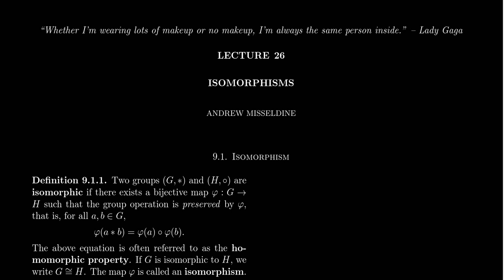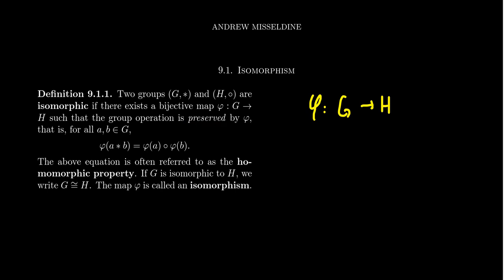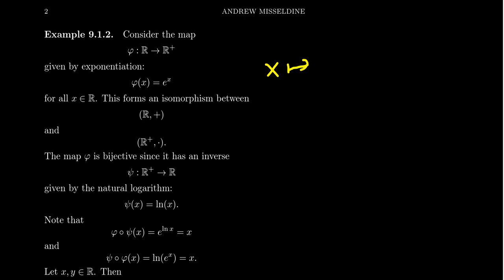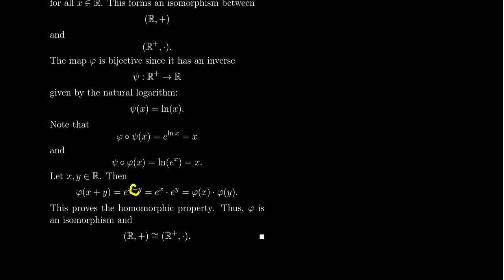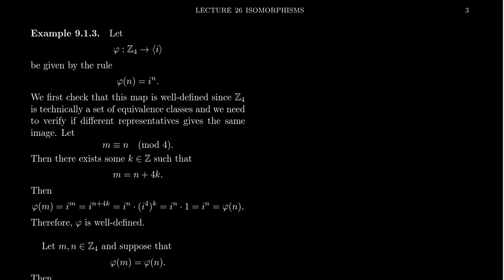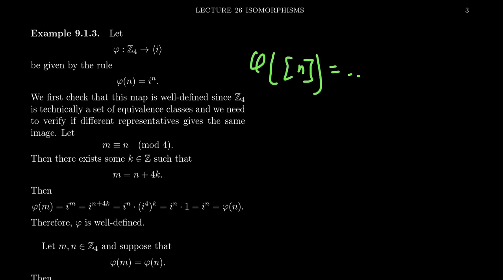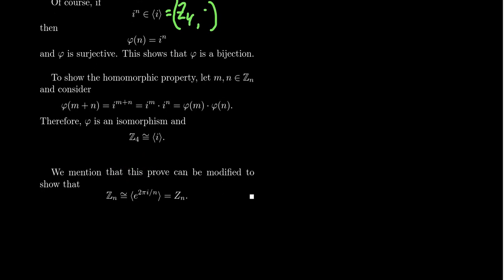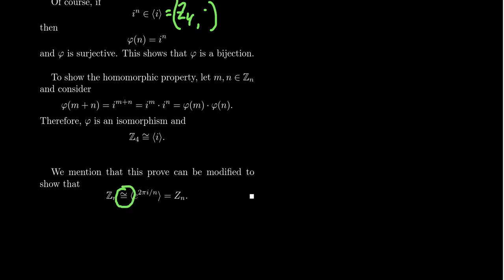Group Isomorphisms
In this video, we introduce the notion of group isomorphisms and present examples.